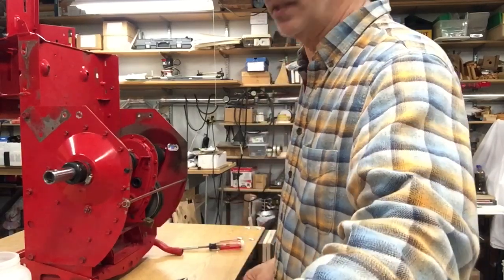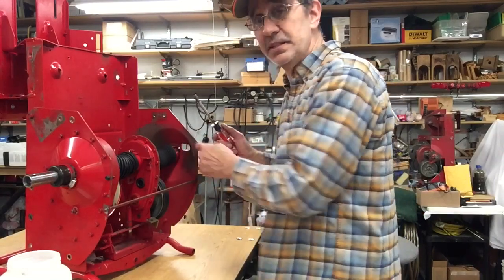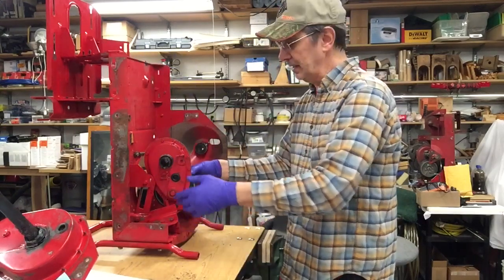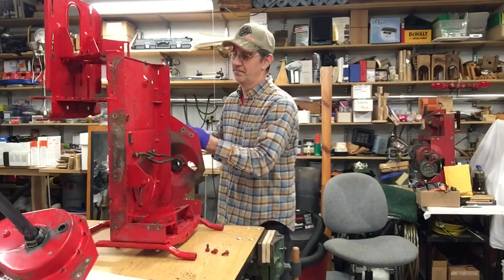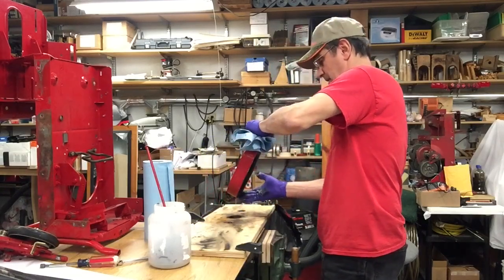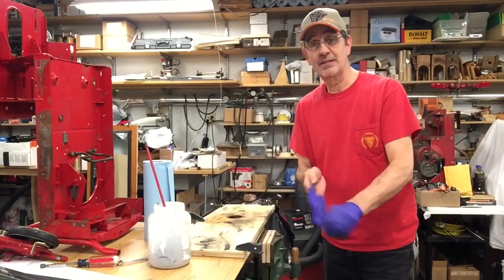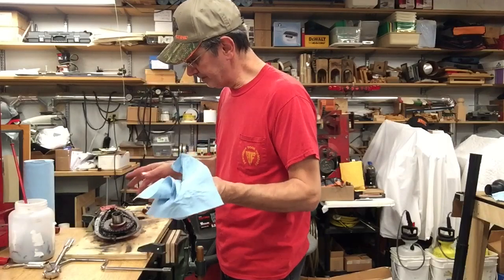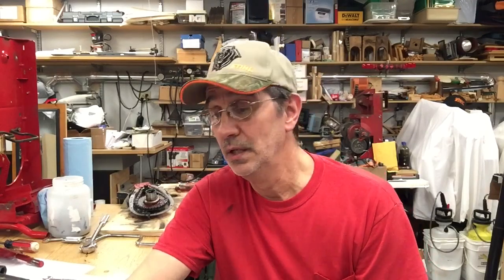378.How can I disassemble the drive train in my 33” Snapper rear engine rider￼.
In this video I’m going to tear apart the rear end in this machine I went up to Traverse City to purchase for parts but I’ve decided to rebuild it. And as always work safe have fun and keep on Snappen. Jim￼￼